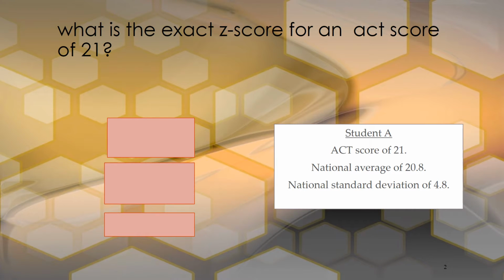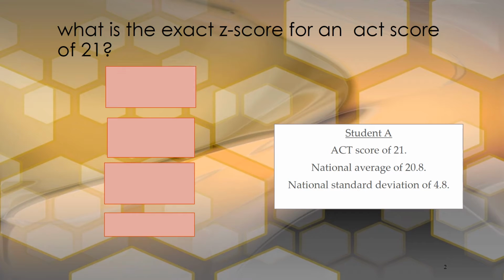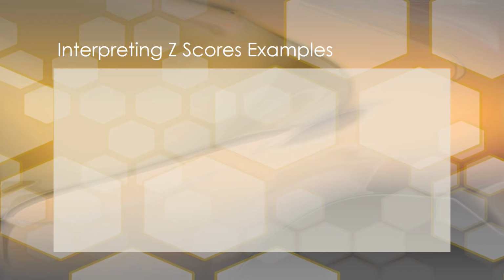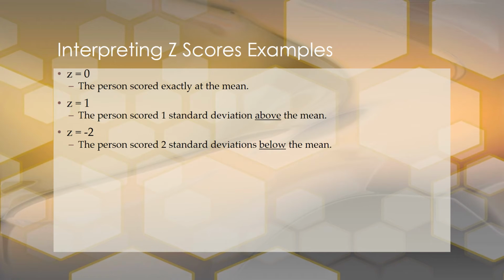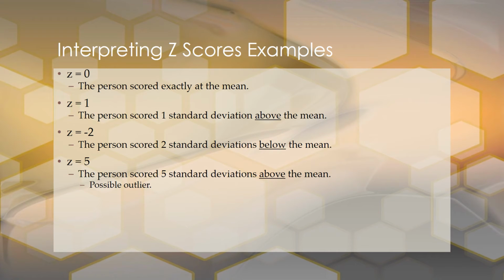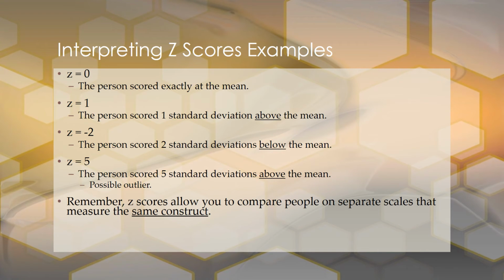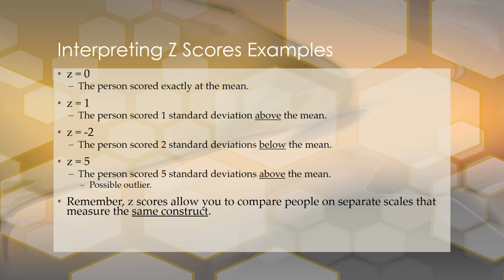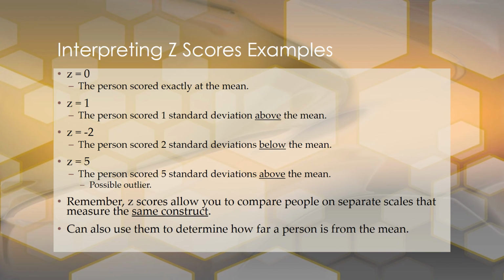Phase 6 V3 Calcuating Z Scores